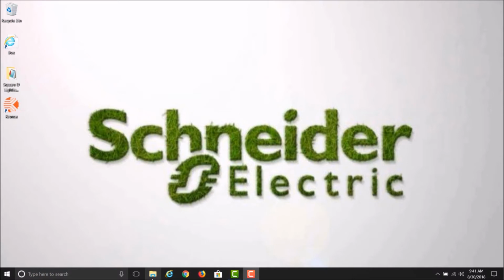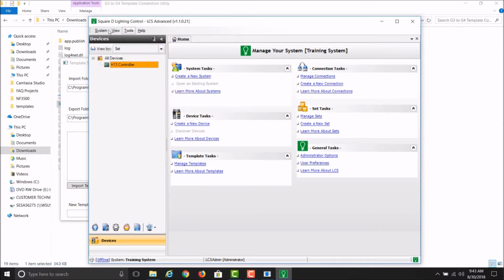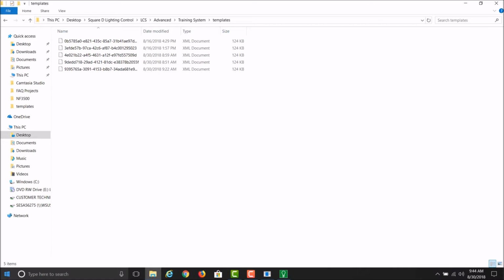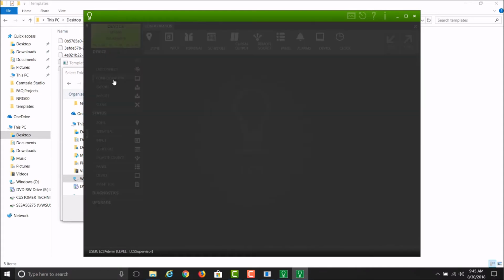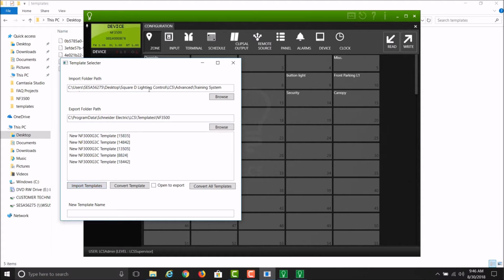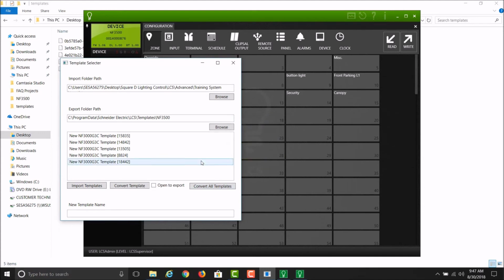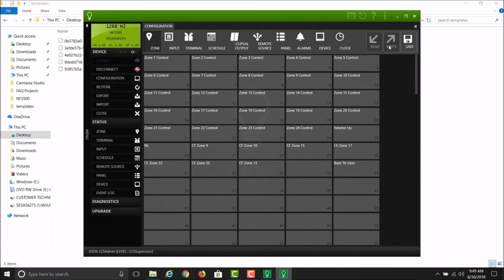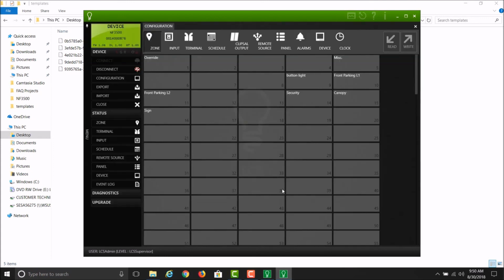Using the Powerlink G3 to G4 Template Conversion Utility | Schneider Electric Support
Tutorial for installing and using the Powerlink G3 to G4 Template Conversion Utility to enable G3 templates to be used on G4 controllers.